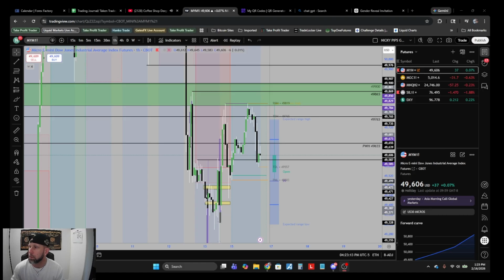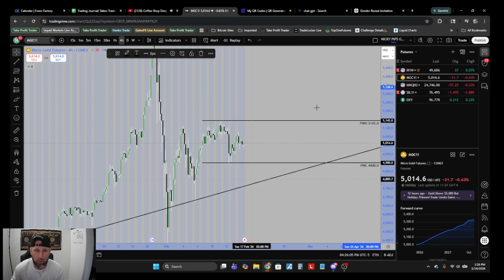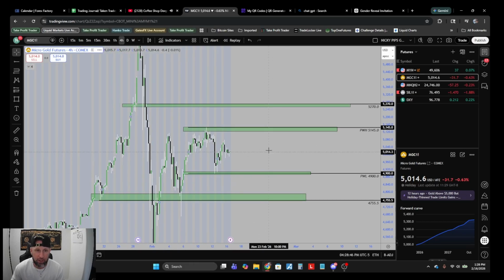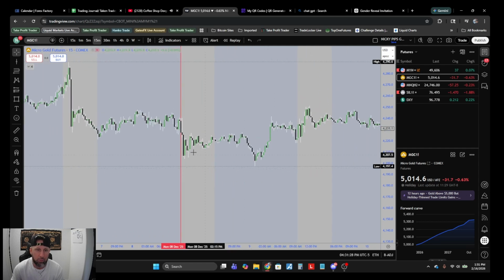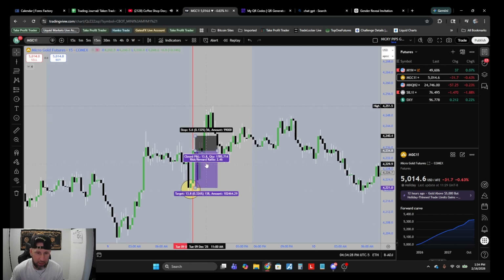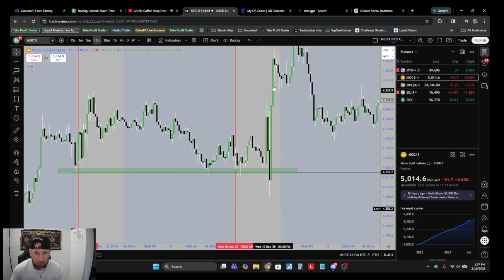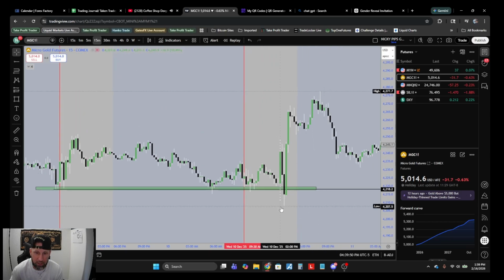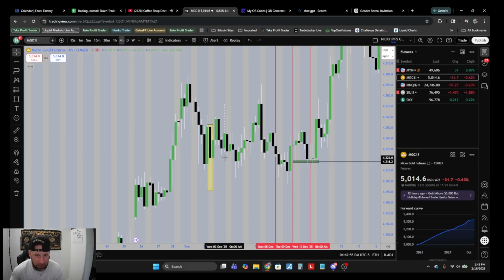HOW MY STRATEGY ALLOWED ME TO TAKE MULTIPLE PAYOUTS SIMPLY USIING SUPPLY AND DEMAND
FUTURES BROKER: TAKE PROFIT TRADER

MY X ACCOUNT: @nicky_pips